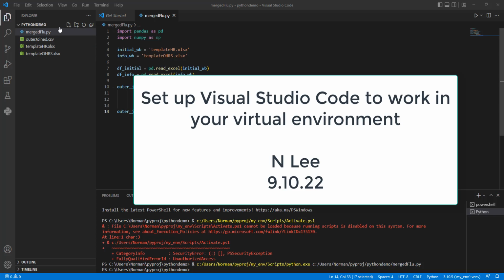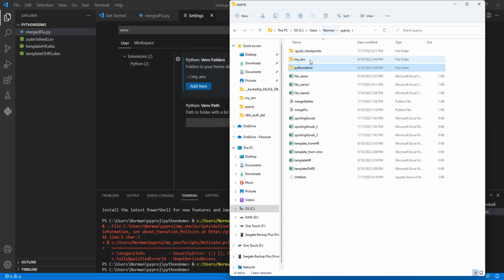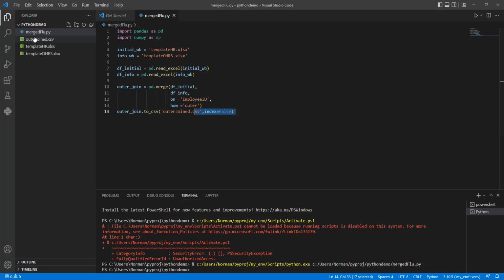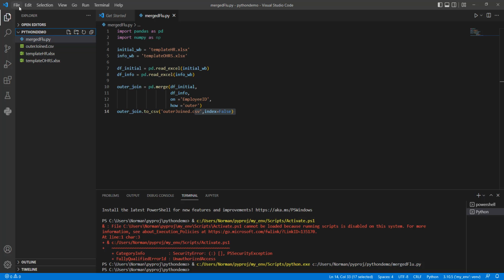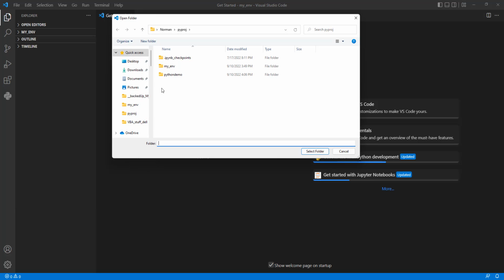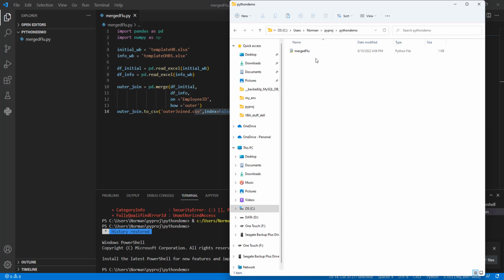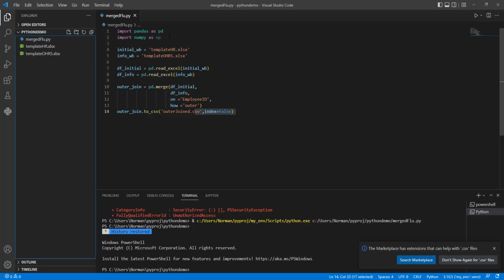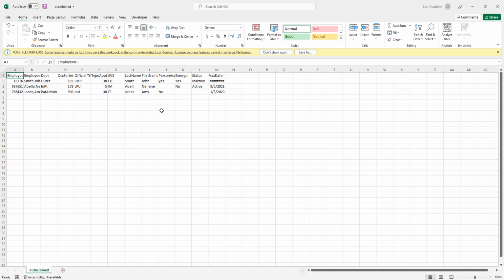use Virtual Environment in VS code 9 10 22